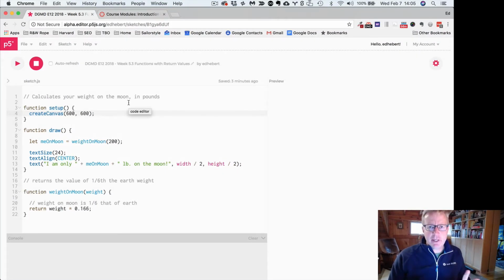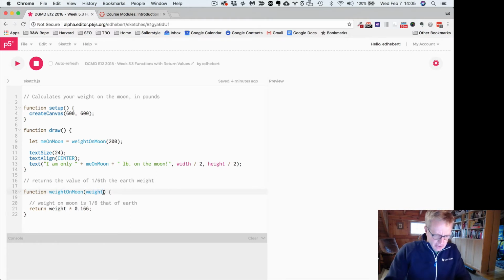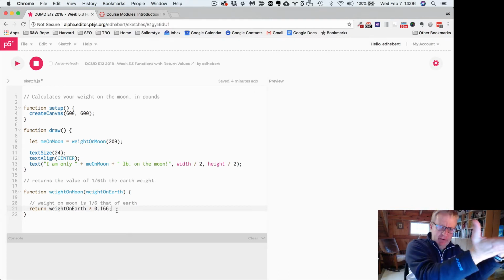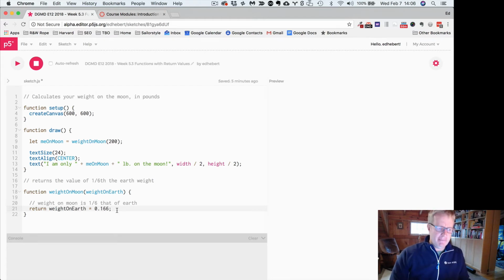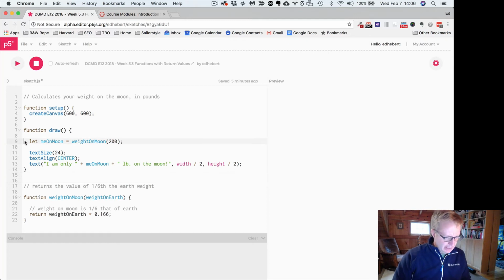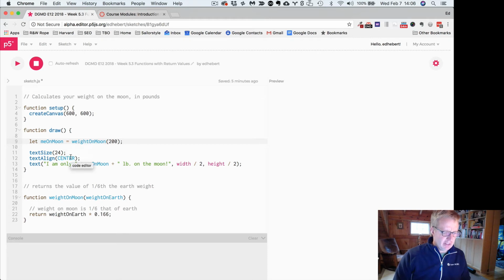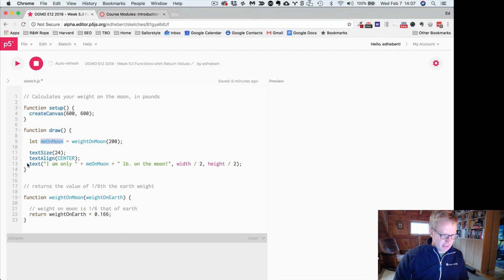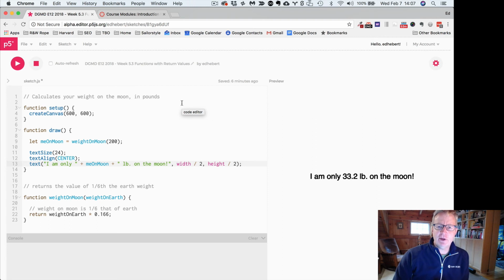DGMD E12 2018 - Week 5.3 Functions with Return Values